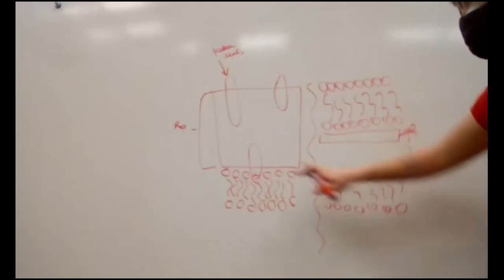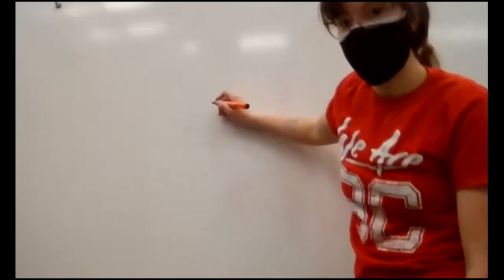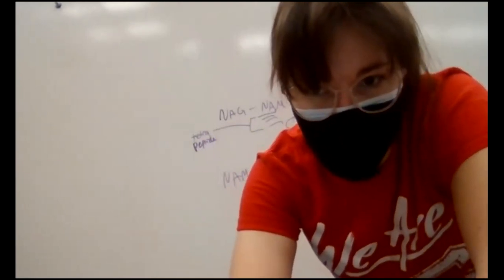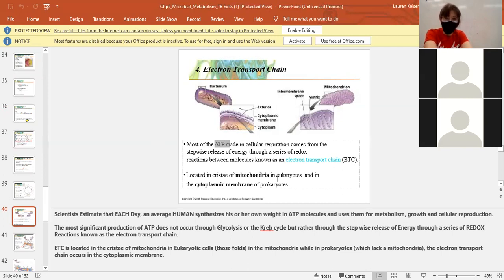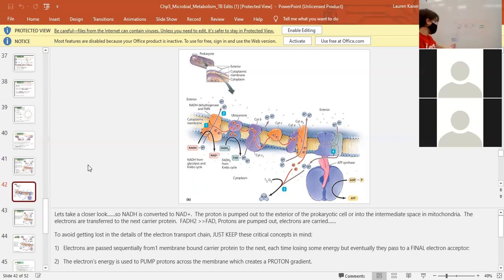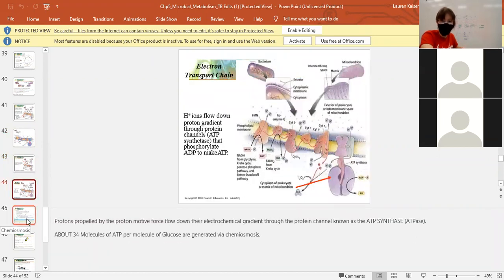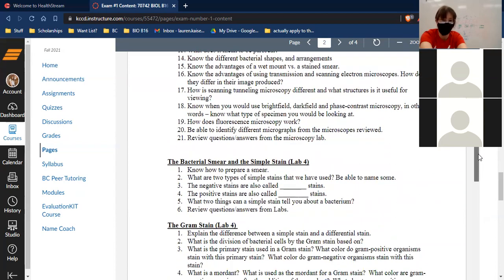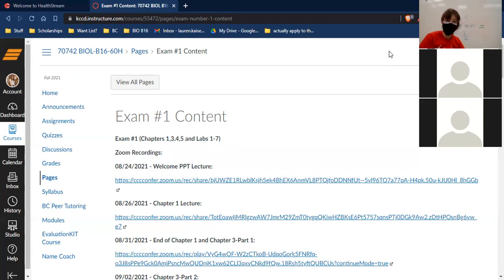PAL session 2/10/22